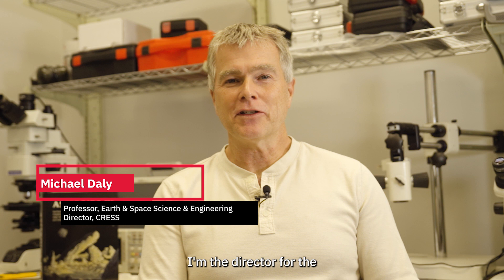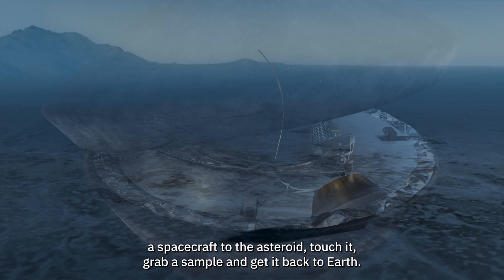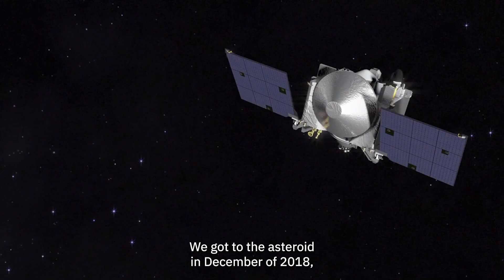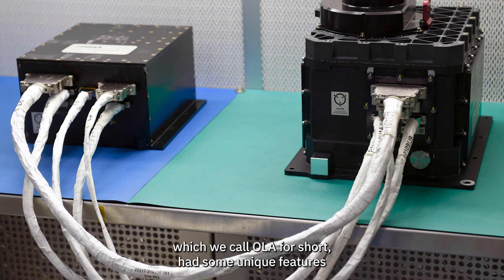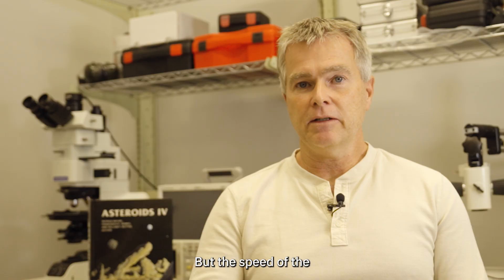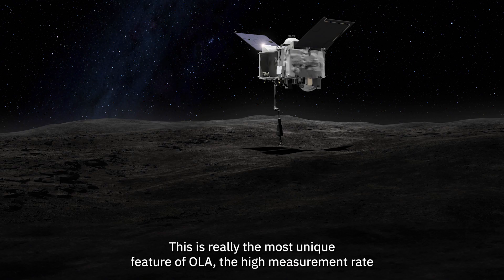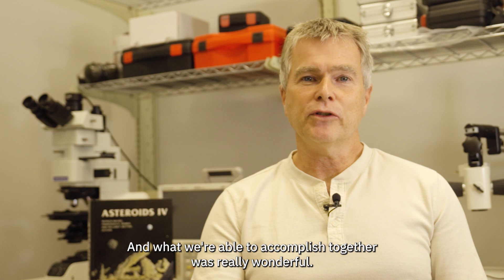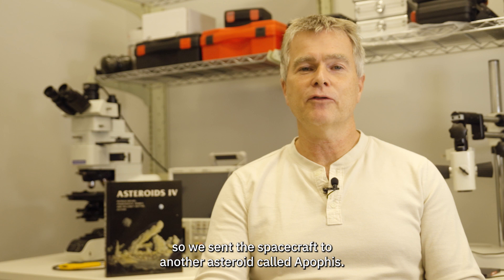Discovering Asteroid Bennu: Interview with Mike Daly, OSIRIS-REx Laser Altimeter Scientist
We sat down for an exclusive interview with Lassonde Professor Mike Daly, the lead instrument scientist behind the Laser Altimeter (OLA) used for the OSIRIS-REx mission.

Working with the support of the Canadian Space Agency (CSA), Professor Daly,  Principal Investigator of OLA and Director of the Centre for Research in Earth & Space Science (CRESS) at Lassonde, led OLA from the first concept, through the design and operations phases.

Learn all about OLA and gain insights into the remarkable impact of the OSIRIS-REx mission. Plus, learn about what's next for Professor Daly, CRESS and OLA.

Footage and images credited to NASA.